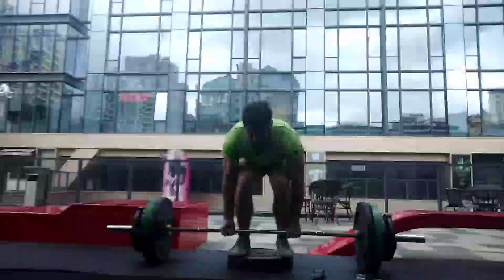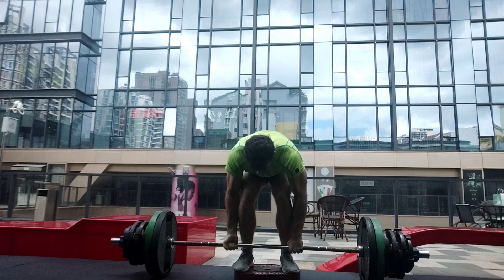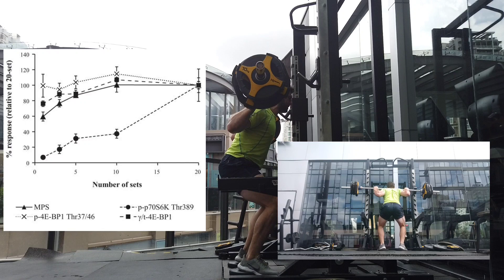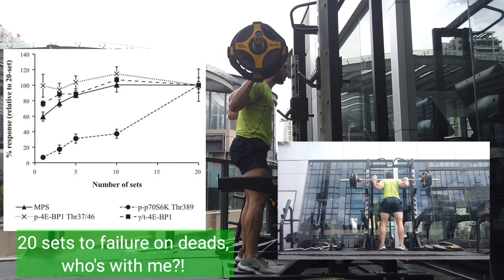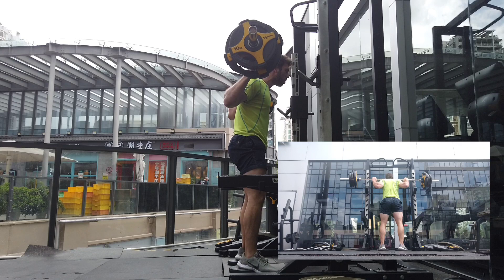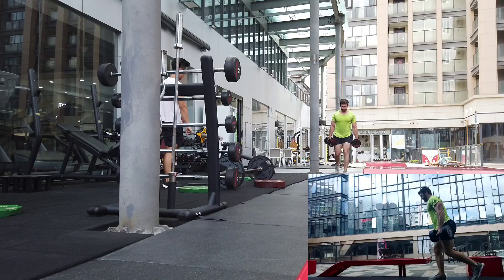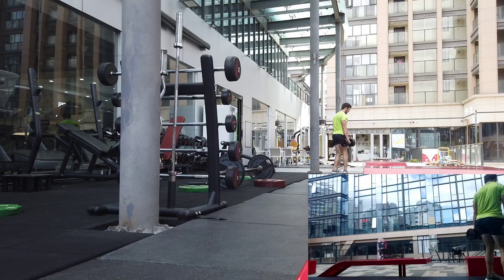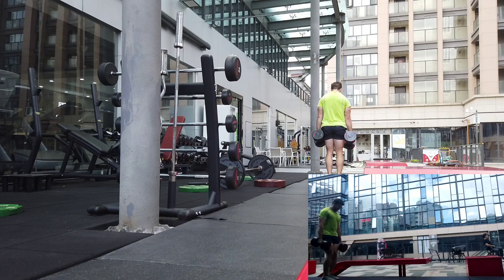Only 3 SET Leg Workout!?!?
Yup, just three sets. I'm not saying that this is going to be optimal for every person at every time, but play around with a lower volume approach at least occasionally. If you can push each set to failure or at least close, you should see excellent results from a low volume leg workout. The lower body in particular responds very well to this high intensity low volume protocol.

Geoff's Instagram?
Geoff's Medium?
Geoff's Quora? (you probably already know!)